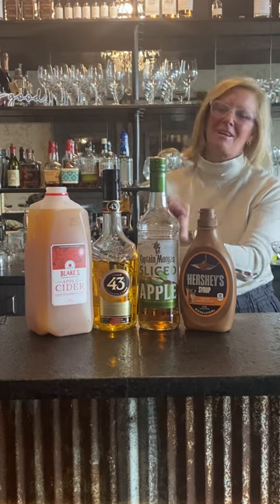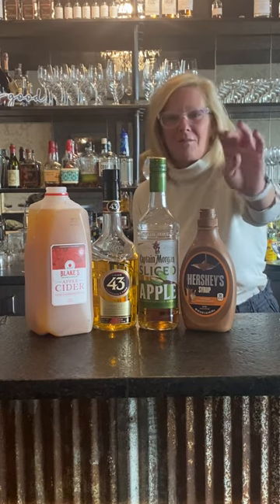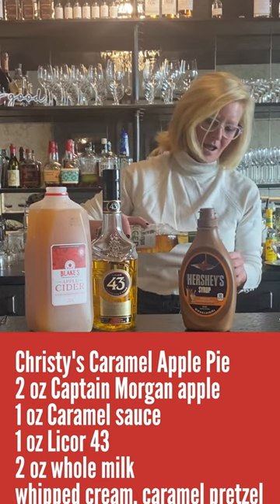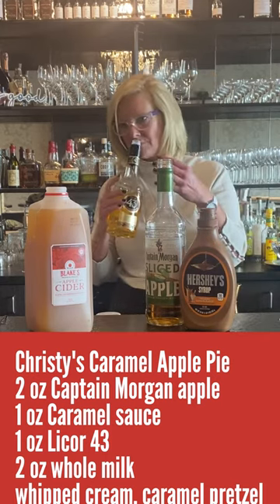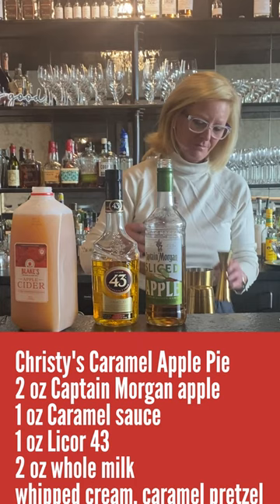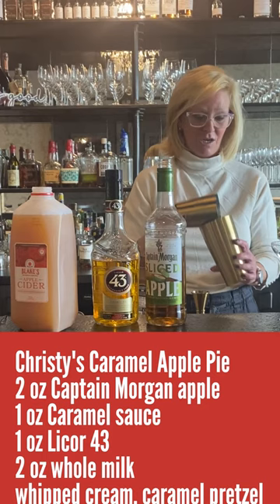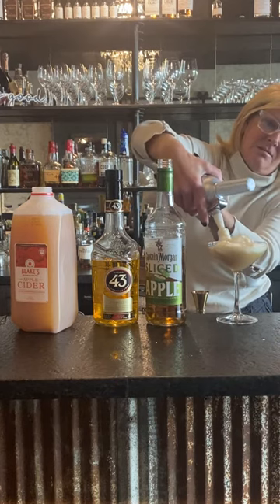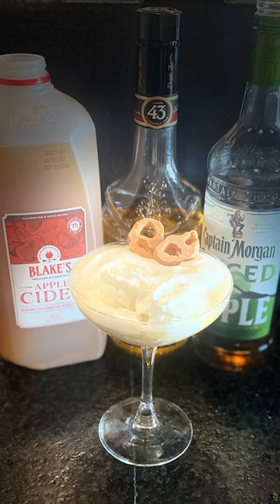Christy's Caramel Apple Pie Cocktail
2 oz Captain Morgan apple
1 oz Caramel sauce
1 oz Licor 43
2 oz whole milk
garnish: whipped cream, caramel covered pretzel